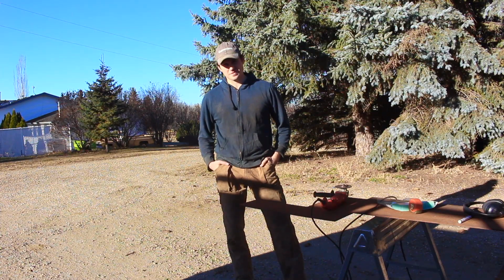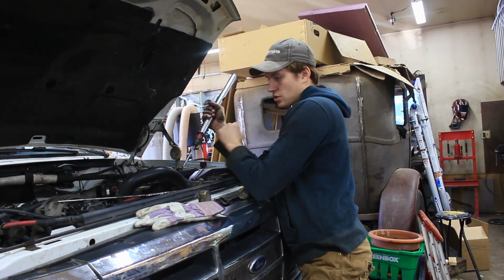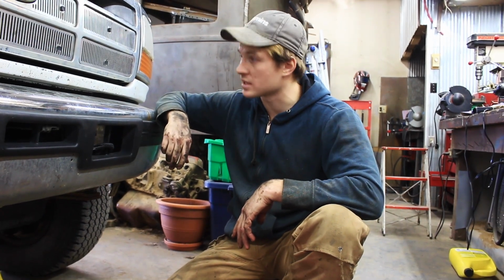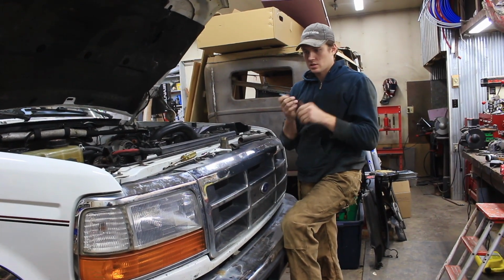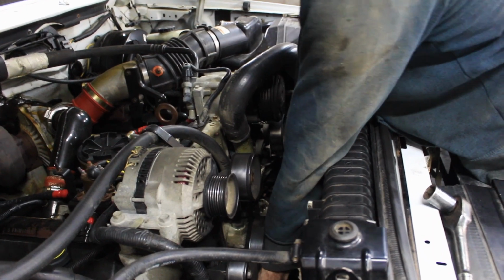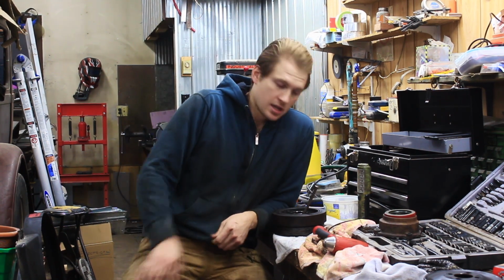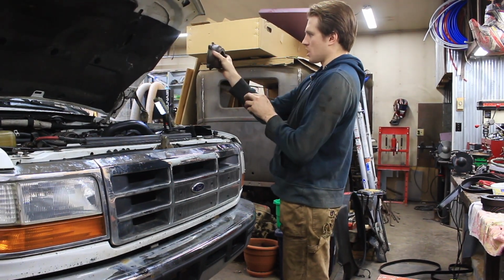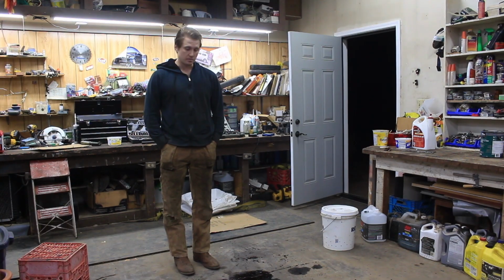Front main seal on ‘97 7.3 OBS Powerstroke, with HOMEMADE WRENCH?!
This week's project for our 1997 7.3 Powerstroke is to change the front main seal. It was leaking really bad and so we couldn't put it off any longer. As you will see, getting the fan off in order to reach it is half the job and in order to take it off, we had to make an entire wrench from scratch.